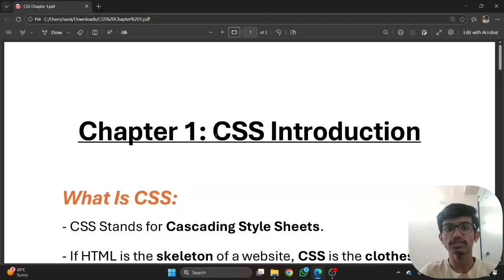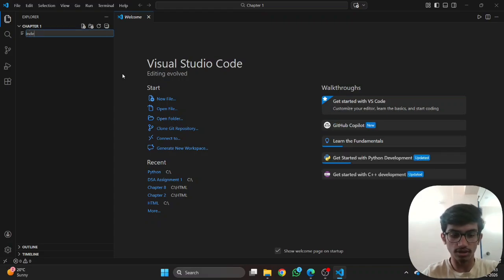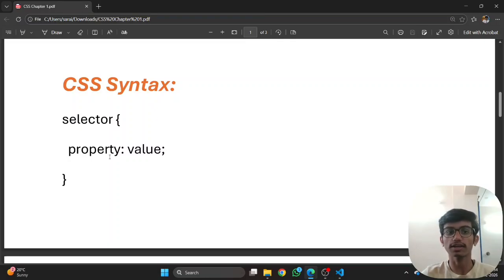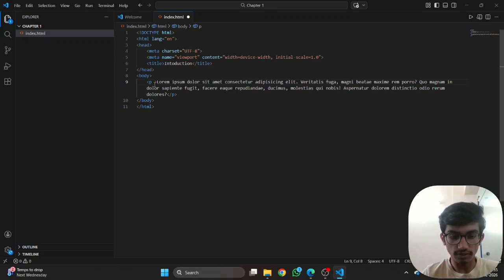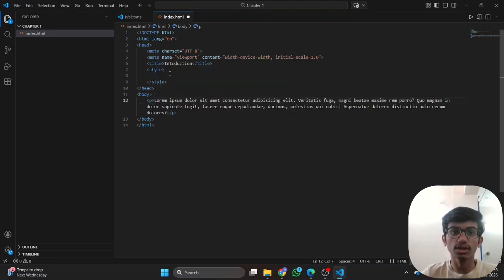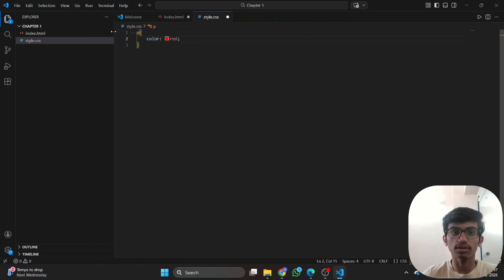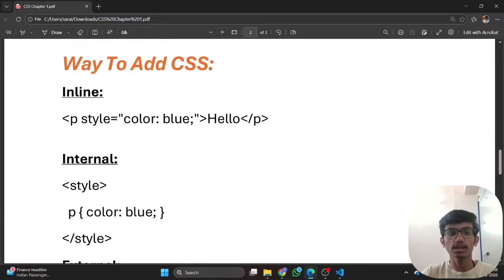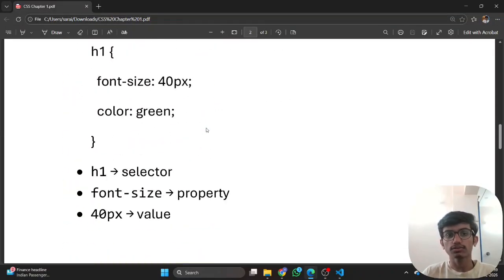Introduction to css | HTML Web development | Hemang Saraiya | Quantum Explorer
In this video, we introduce you to CSS

Quantum Explore is a learning-first content channel designed for learners who want to  think better, learn smarter, and grow faster in the real world**. Whether you are a  1st-year student, any college student, or a self-growth enthusiast , this video will help you build  clarity, confidence, and depth in your learning journey.

✔What Is use of CSS
✔CSS syntax
✔How to add CSS

Channel Focus – Quantum Explore
We break down complex topics into simple, practical concepts:
• DSA
• Web Development
• Technical Languages
• Logical Question Solving

No noise. Only clarity.

• Students & self-learners
• Future developers
• Thinkers who value depth over shortcuts

📌 Share with someone who thinks deeply